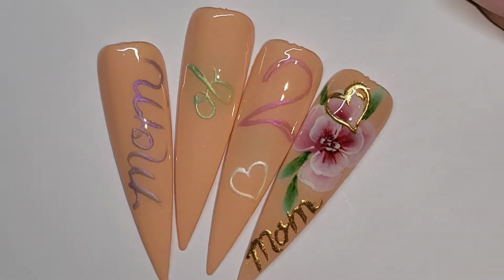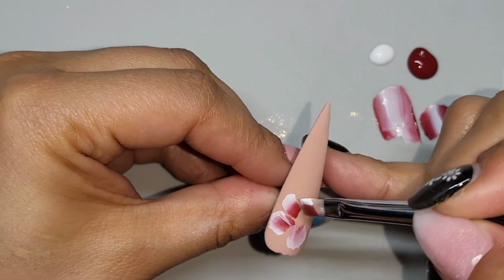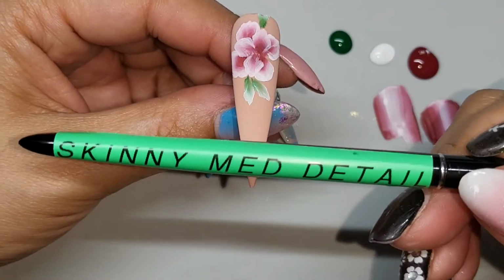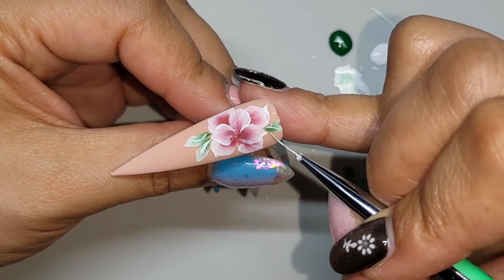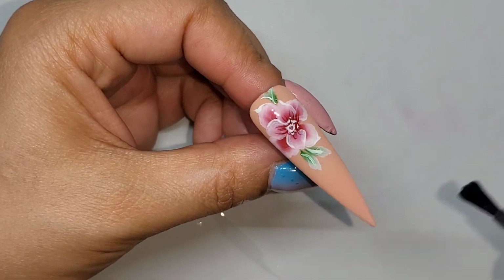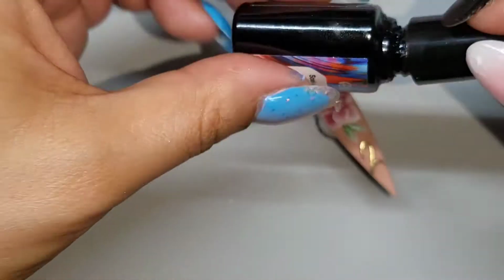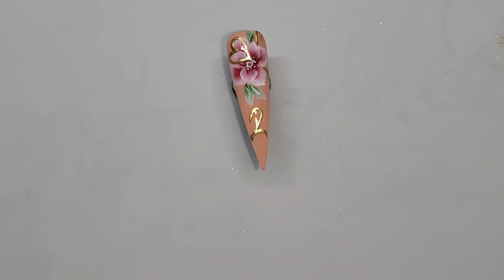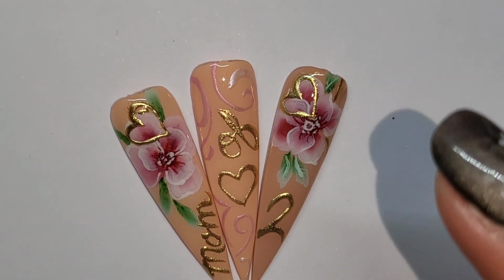Mothers Day Nails | iGel Beauty | Venalisa Paint | Chrome Powder | One Stroke w/ Acrylic Paint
Hello everyone. I am super excited to introduce my new music and this cute Mothers Day nail design.

I would like to thank Joe Wolfe for making this music for me. There will be other featured instrumentals as well. Maybe I will add my vocals in the future.

These Mothers Day Nails were so fun top create. I hope you like them. Please keep in mind I am still practicing and will only get greater later.

Any Questions, comments or concerns of use of this song can be directed to and will be quickly addressed with the author, Joe Wolfe, at Joe Wolfe Music. Thank you.